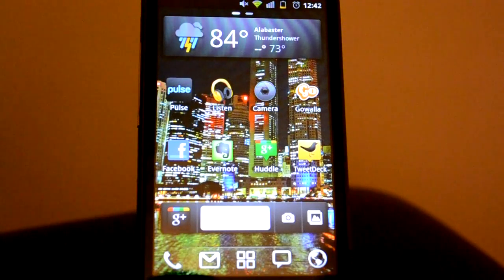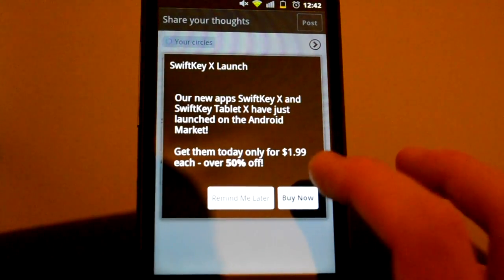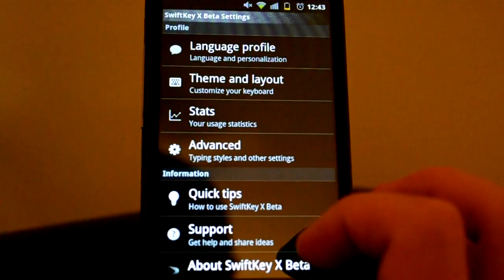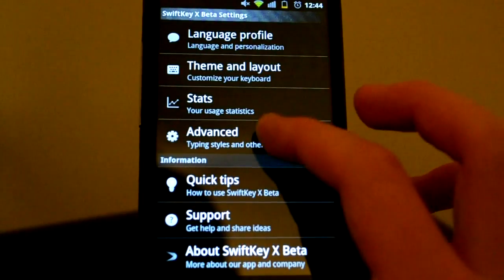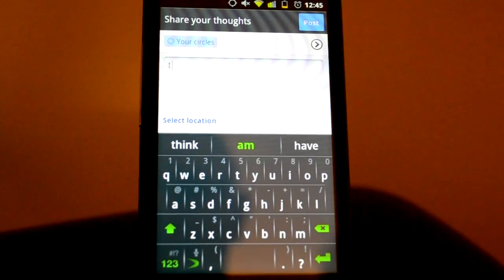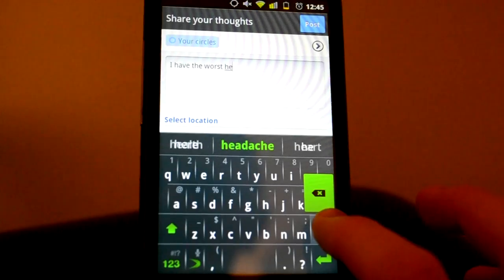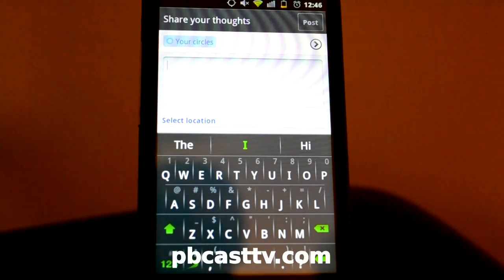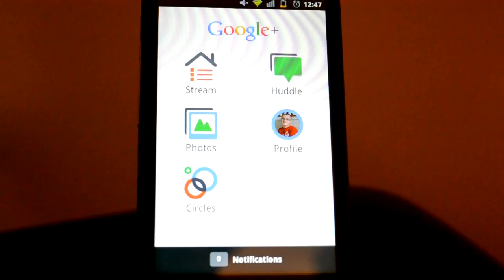First Look: Swiftkey X for Android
*Take note, the keyboard is no longer in beta, which means that it is not free in the Android Market.